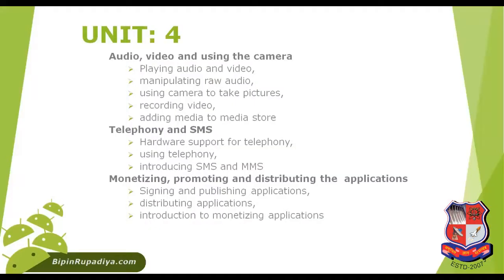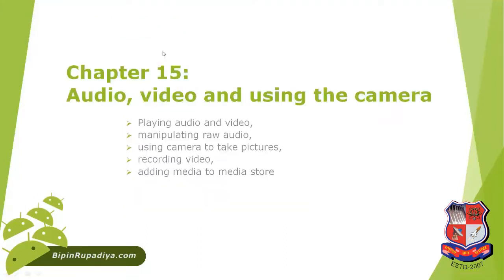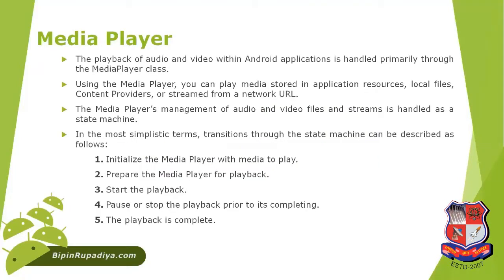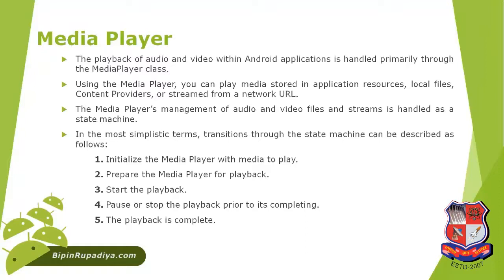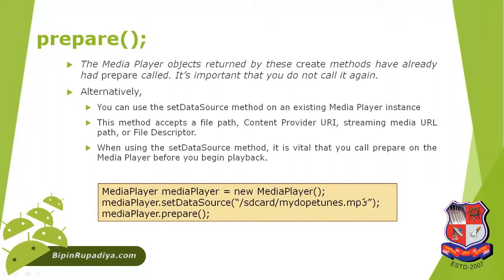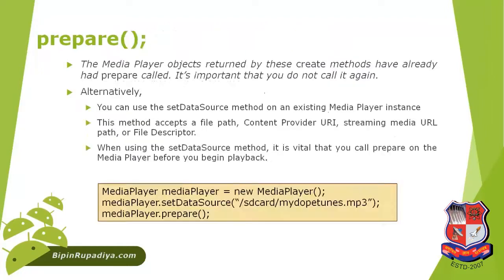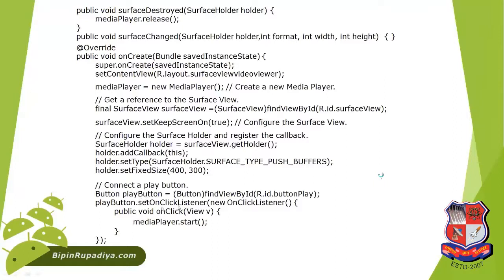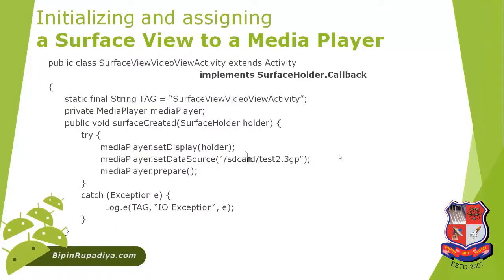GTU_MC_MCA_4649303_Mobile Computing (MC)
MC  -  MCA
Subject : 4649303  -  Mobile Computing (MC) (Sem-4)
Created By : Bipin Rupadiya [Assistant Professor] | 14 May 2020 | 31 MB
College : 537 - SHRI JAYSHUKHLAL VADHAR INSTITUTE OF MANAGEMENT STUDIES (MCA), JAMNAGAR
Topic : Unit V Audio, video and using the camera PART 2